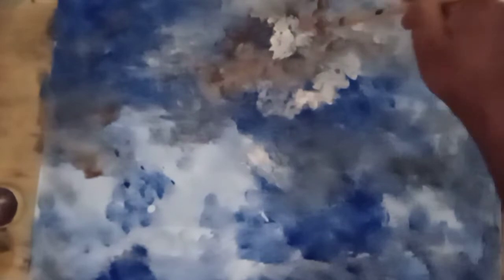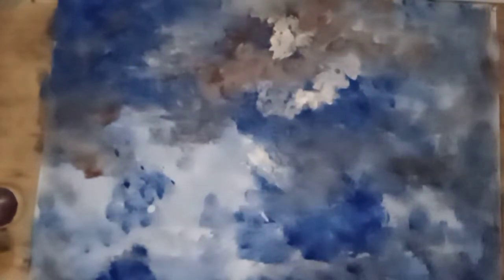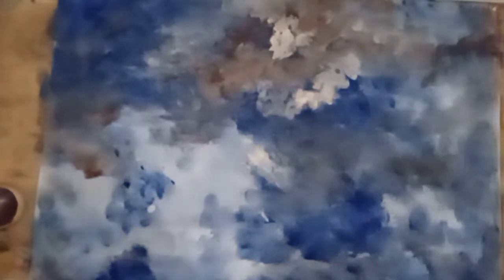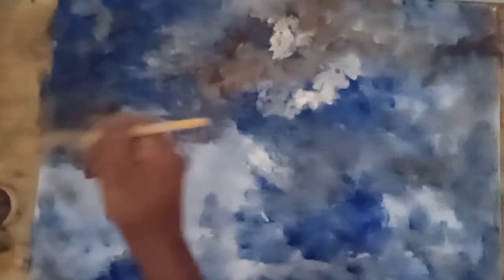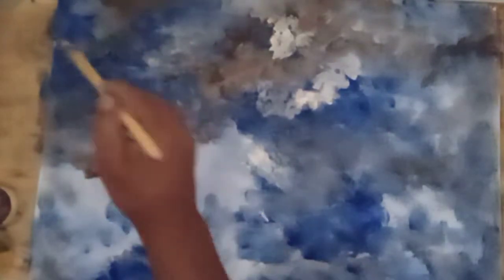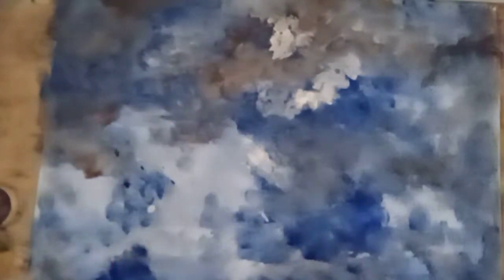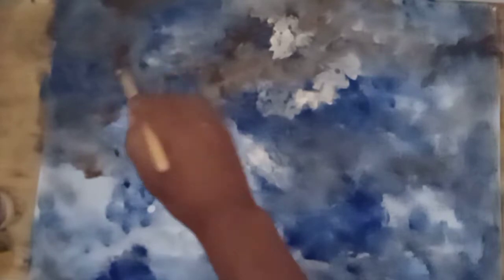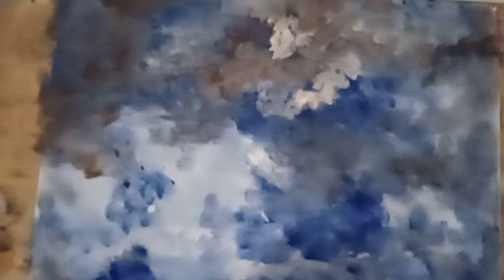GUNUNG BERSELIMUT MENDUNG